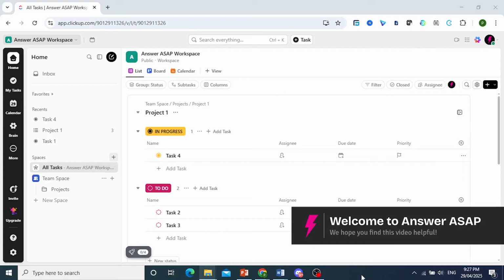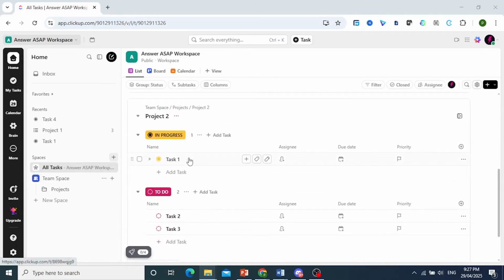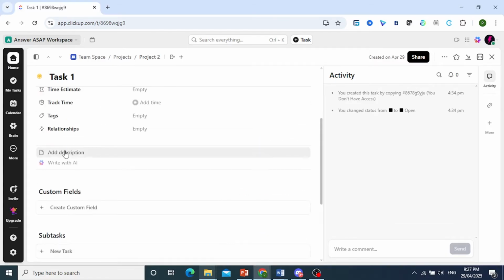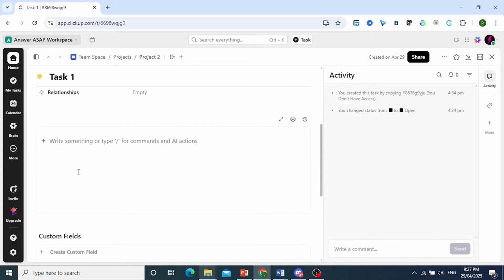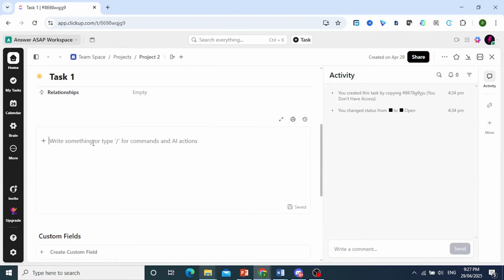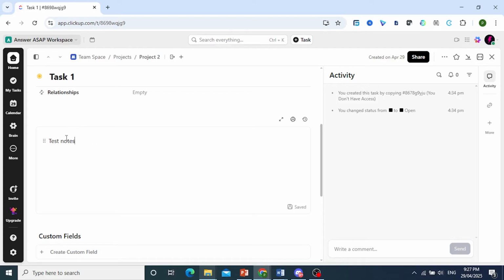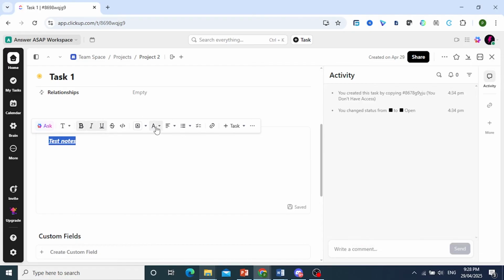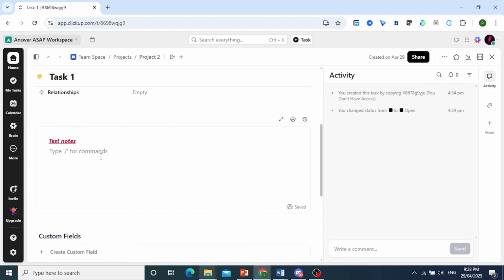How to ADD Notes to a Task in ClickUp (Step by Step)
Looking to enhance your task management in ClickUp by adding detailed notes?
This step-by-step tutorial guides you through various methods to incorporate notes into your tasks. Learn how to utilize the task description, comments section, and attach Docs to ensure all relevant information is organized and easily accessible within your ClickUp workspace.